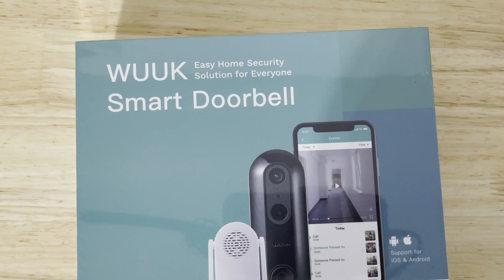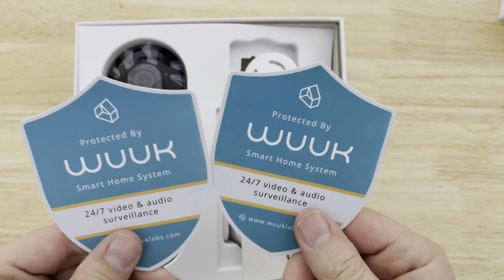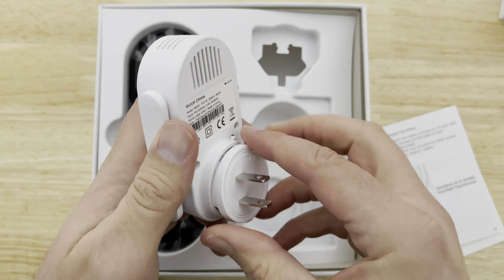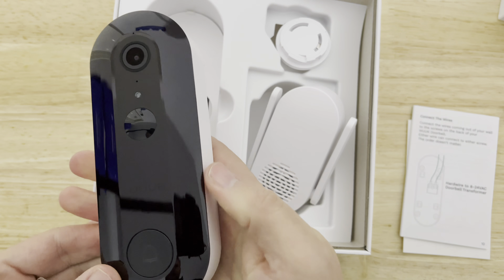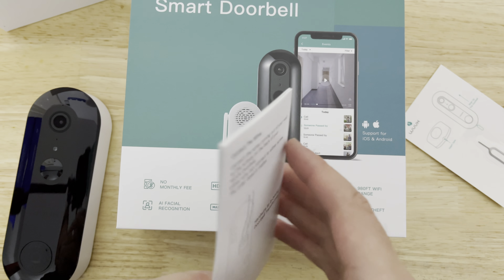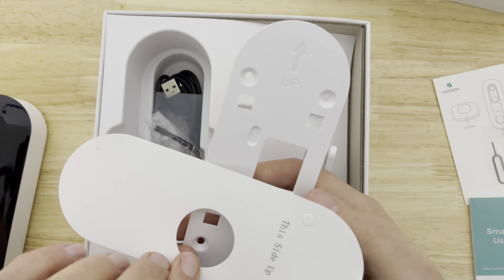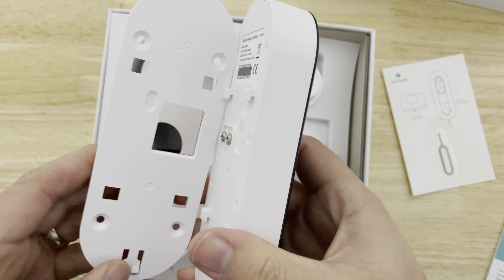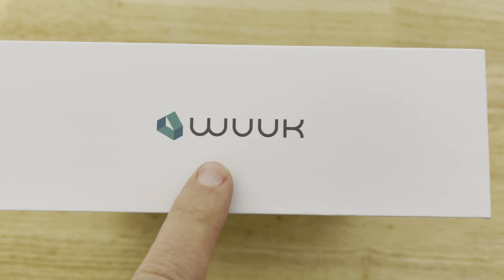Best Free Plan Zero Monthly Fee Video Doorbell WUUK Smart Doorbell Battery Powered Wireless Review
BEST CHEAP VIDEO DOOR BELL WITH WIFI AND NO MONTHLY PLAN COSTS WUUK Smart Doorbell (Battery-Powered) Wireless Video Security Camera No Monthly Fee, Human Detection, 2-Way Audio, Simple Self-Installation (WUUK Smart Doorbell)